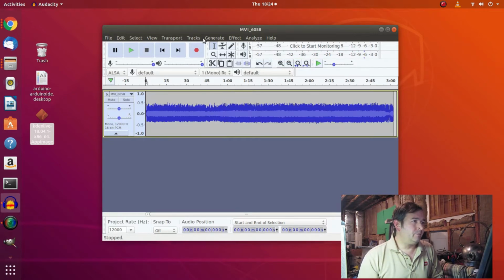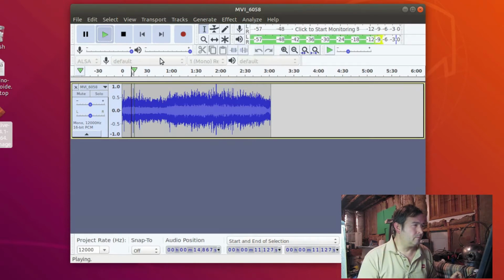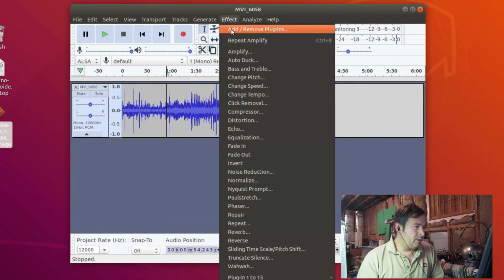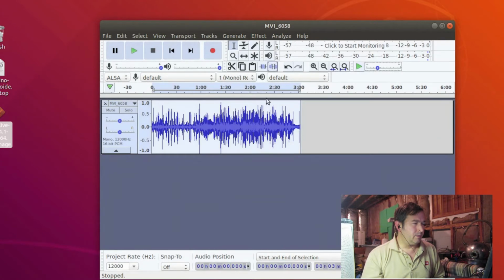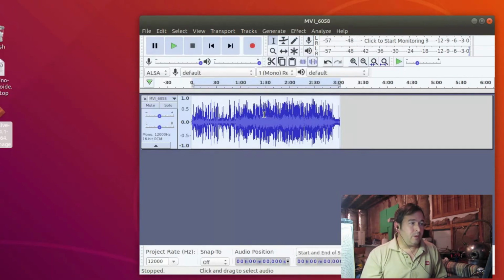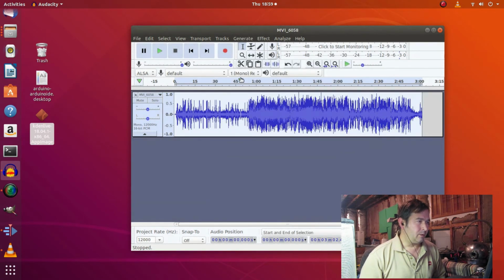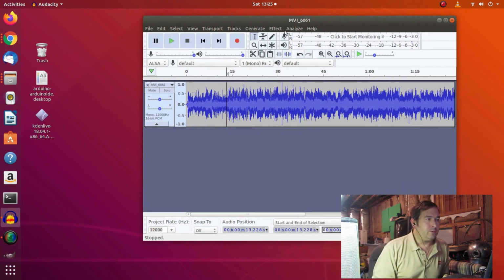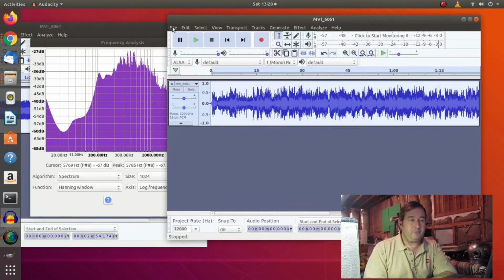Audacity - Removing Background Noise from Piano Recital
I just got through filming my daughters latest piano recital, and upon reviewing the video.. I realized that the background noise from all the people talking was overpowering the actual music.. help! What to do?? Well Not to fear.. I started up Audacity, the free software program that allows you to do editing and special effects of music and audio wave forms.. In this video I show some tricks to try to reduce background noise.. without hopefully harming the music audio, that I am trying to preserve. I show how to use the effects: noise reduction, amplify, compression, equalization and show how to look at the audio spectrum as well.. so you can see how you are modifying the audio waveform.. hope this helps!